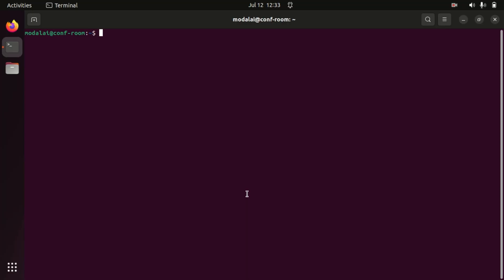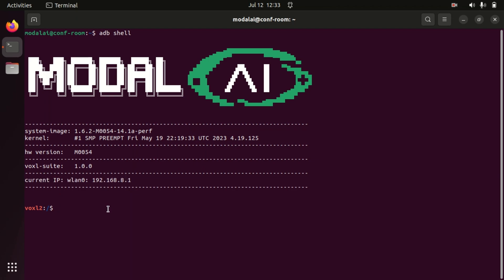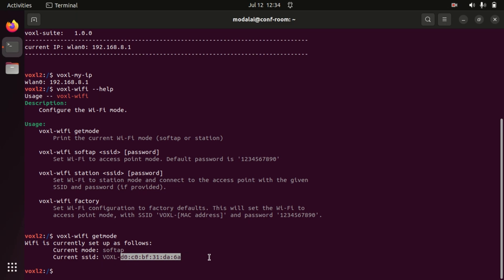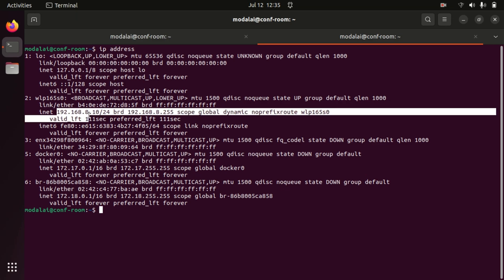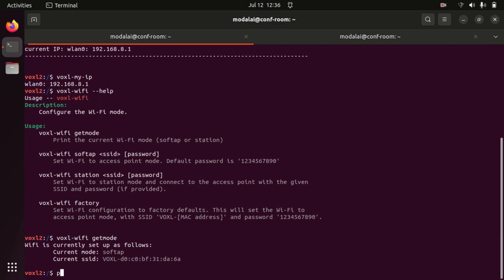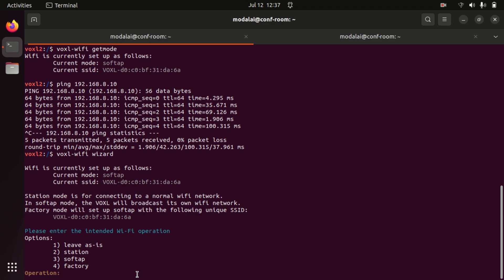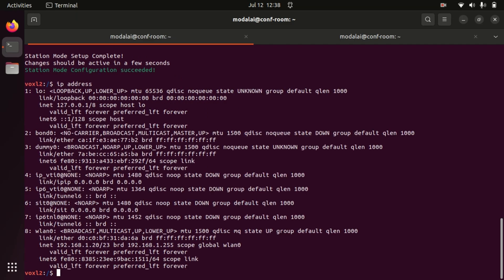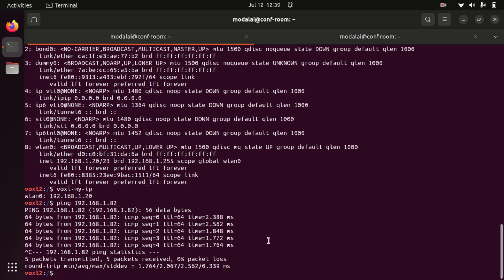WiFi Set Up on VOXL 2 and VOXL 2 Mini | ModalAI Bootcamp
In this video, James from ModalAI demonstrates the WiFi functionality and capabilities with VOXL 2 and VOXL 2 Mini.

Based in San Diego, California, ModalAI was formed by former Qualcomm R&D leadership in 2018 and builds on their prior research and development in the drone and robotic markets. ModalAI’s VOXL product line helps manufacturers and independent builders get to market quickly and affordably.